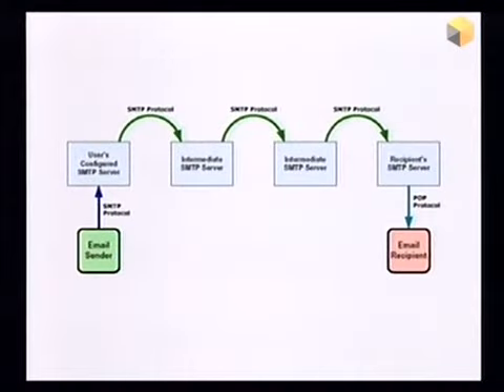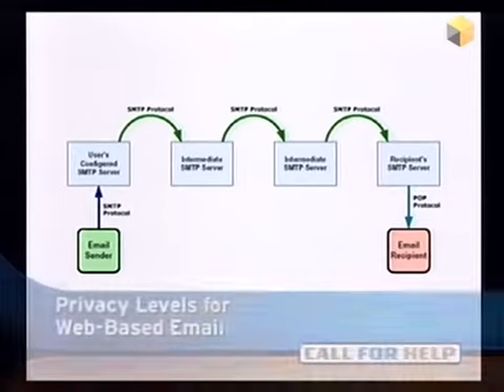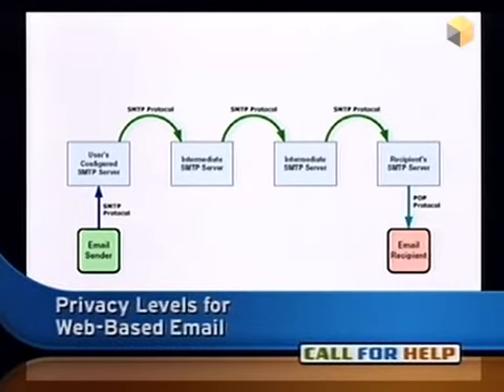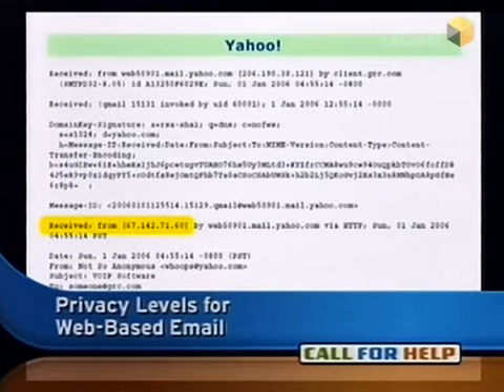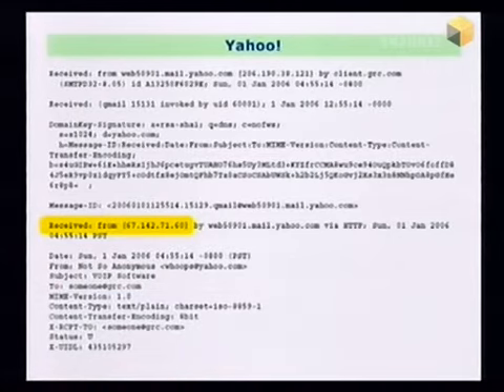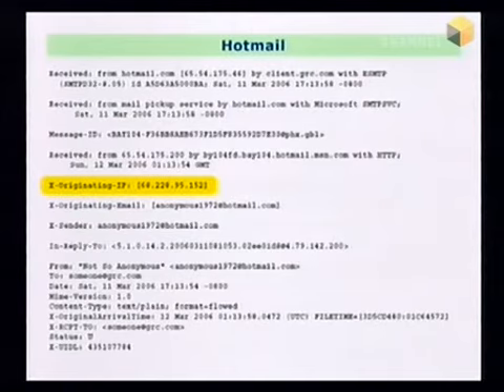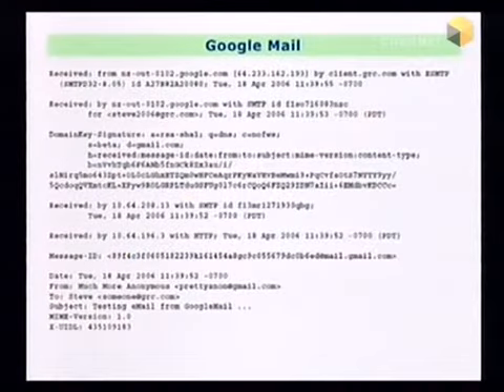How Anonymous are your web based emails ?